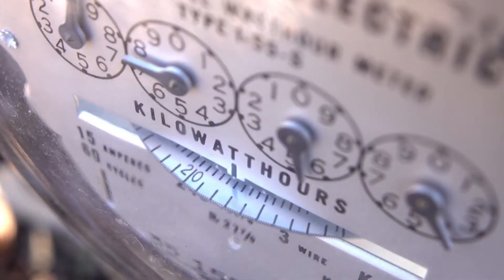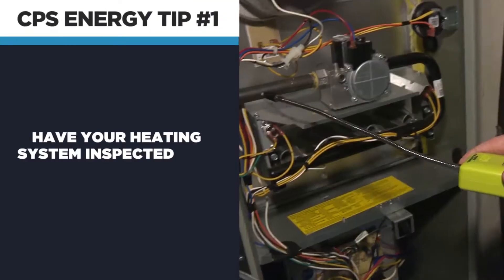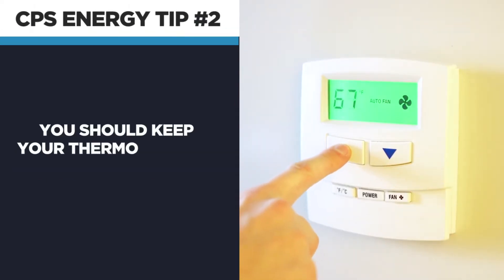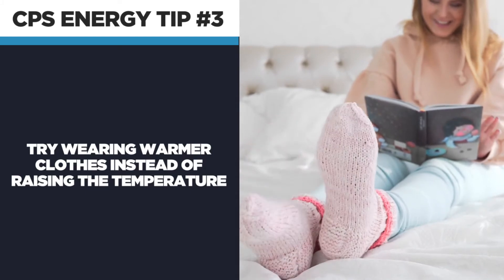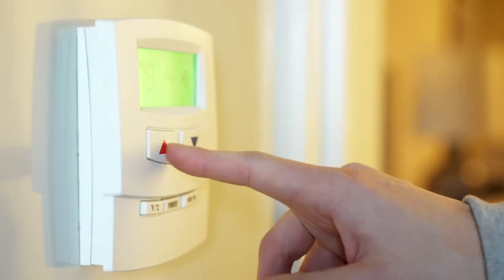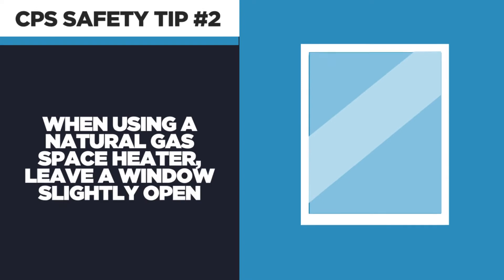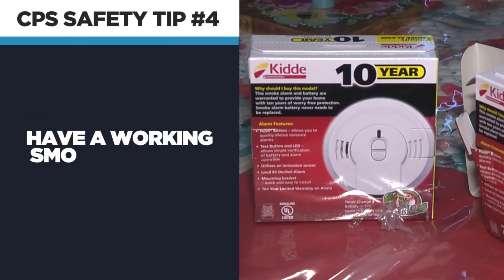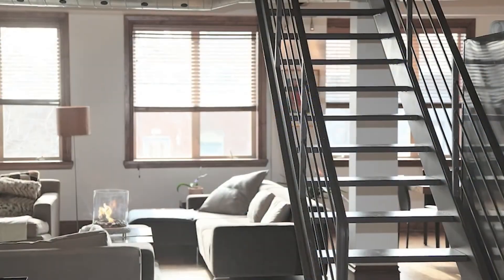CPS Energy offers tips to save energy during cold front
It's a good time to start thinking about energy-saving practices ahead of the weather change.